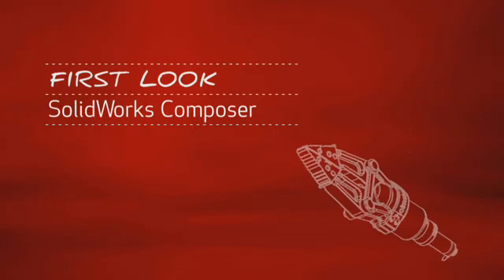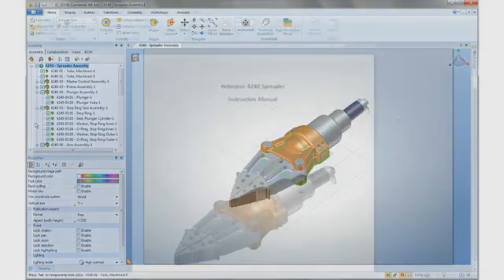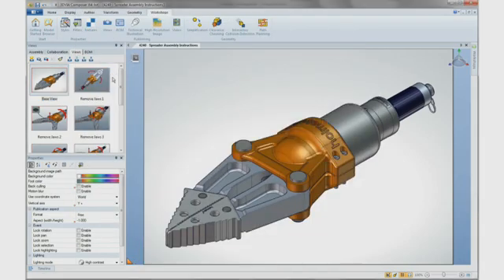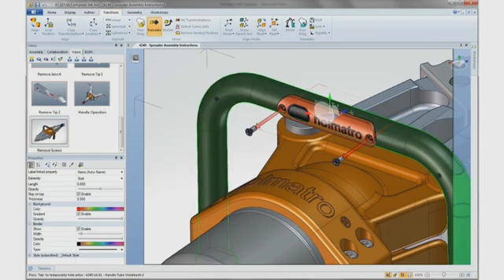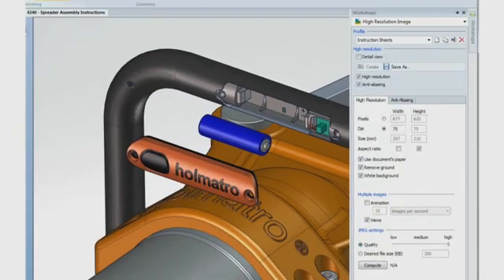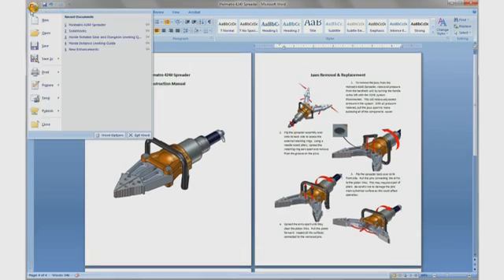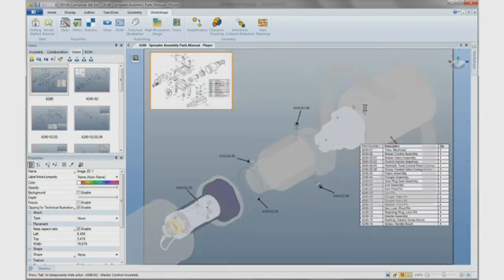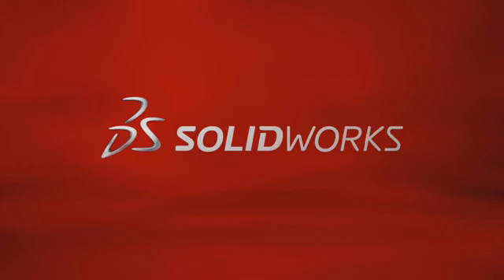SolidWorks Composer - first look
With its easy-to-use product approach, SolidWorks Composer streamlines the creation of 2D and 3D graphical contents for product communication and technical illustrations.

SolidWorks Composer allows non-technical users to create associative 2D and 3D product communication deliverables directly from your 3D CAD data. By leveraging existing product designs, SolidWorks Composer enables deliverables to be initiated earlier and then kept up to date automatically, helping to lower costs and speed time to market.

3D interactive animations, 2D line art images (SVG, EPS, CGM), as well as high-resolution raster images (BMP, JPG, PNG, and TIF files), can be created easily earlier in the design process.

By leveraging the power of 3D, manufacturers can produce technical product communications that help customers and partners understand and retain information more effectively.